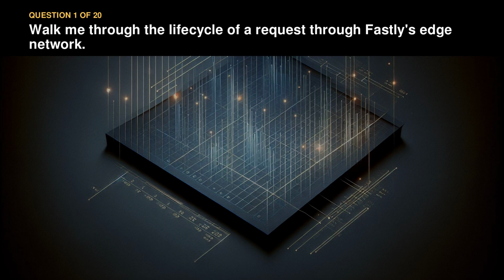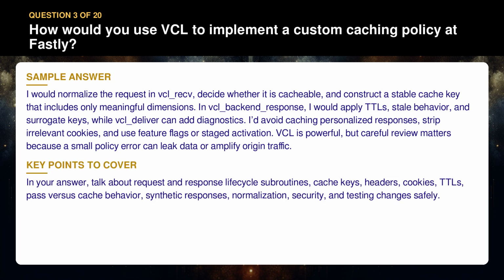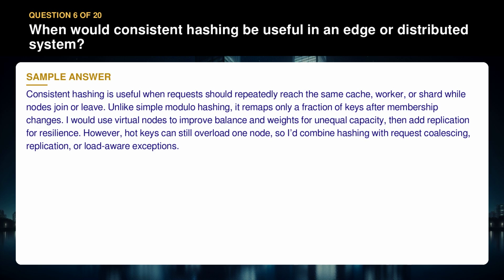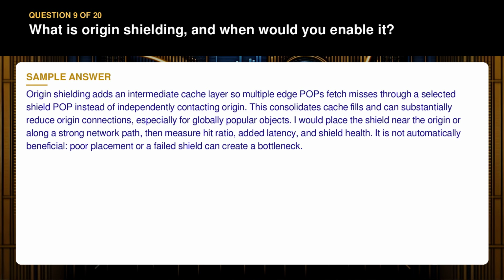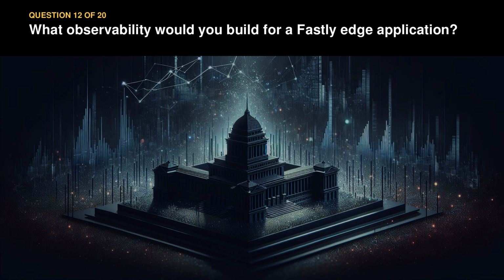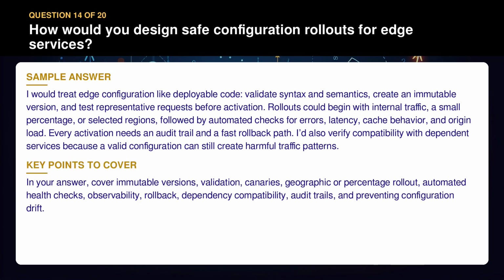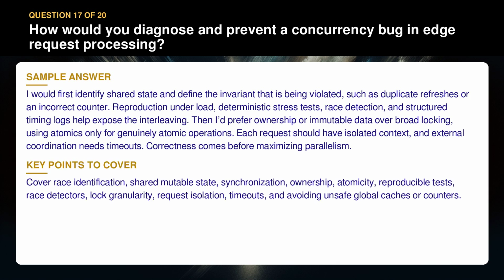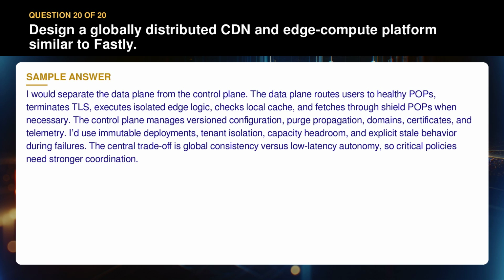Fastly Software Engineer Interview Questions & Answers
In this video, we will guide you through 20 crucial questions you might encounter during a Fastly Software Engineer interview. Each question comes with a sample answer and key points to emphasize, making your preparation more effective and targeted.
0:00 – Introduction
0:21 – Q1: Walk me through the lifecycle of a request through Fastly's edge network.
1:18 – Q2: How would you design cache invalidation for a large Fastly customer?
2:14 – Q3: How would you use VCL to implement a custom caching policy at Fastly?
3:12 – Q4: What would you consider when choosing Fastly Compute for edge logic?
4:07 – Q5: How would you design capacity planning for Fastly's globally distributed POPs?
5:07 – Q6: When would consistent hashing be useful in an edge or distributed system?
5:59 – Q7: How would you troubleshoot intermittent TLS failures at the edge?
6:58 – Q8: How do HTTP/2 and HTTP/3 affect CDN design and performance?
8:02 – Q9: What is origin shielding, and when would you enable it?
8:55 – Q10: How would you prevent cache poisoning in an edge service?
9:52 – Q11: Design a rate-limiting solution for a globally distributed Fastly service.
10:51 – Q12: What observability would you build for a Fastly edge application?
11:49 – Q13: How would you handle a cache stampede after a popular object expires?
12:45 – Q14: How would you design safe configuration rollouts for edge services?
13:40 – Q15: How would you make an edge platform resilient to a regional or POP outage?
14:38 – Q16: Implement or explain an LRU cache suitable for a high-throughput service.
15:31 – Q17: How would you diagnose and prevent a concurrency bug in edge request processing?
16:28 – Q18: How would you design an API for managing edge services and purges?
17:28 – Q19: Tell me about a time you improved reliability or performance in a production system.
18:23 – Q20: Design a globally distributed CDN and edge-compute platform similar to Fastly.
19:27 – Like & Share
This video covers essential questions and answers to help you ace your Fastly Software Engineer interview, focusing on key concepts like caching, edge logic, and performance optimization. About Interview Guide: Interview Guide is a YouTube channel dedicated to tech interview preparation, providing concise videos on programming concepts, system design, data structures, and role-specific prep for software engineers.